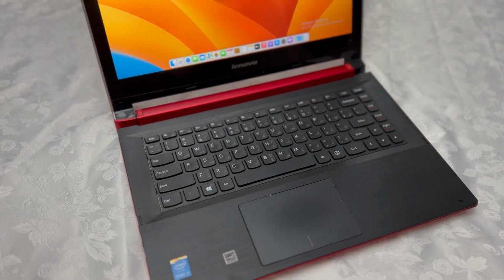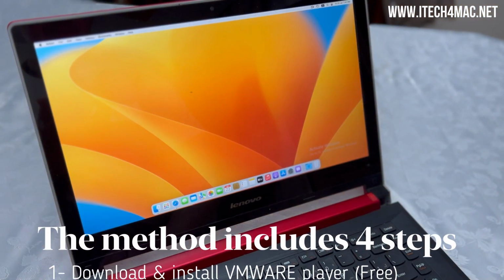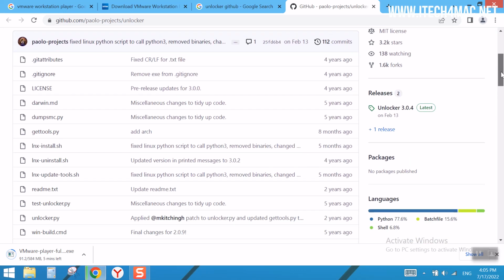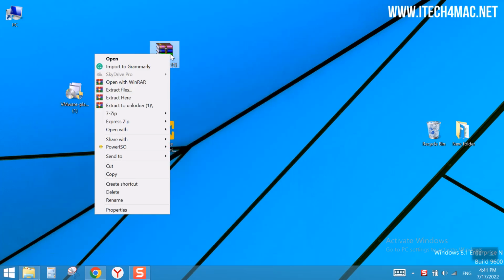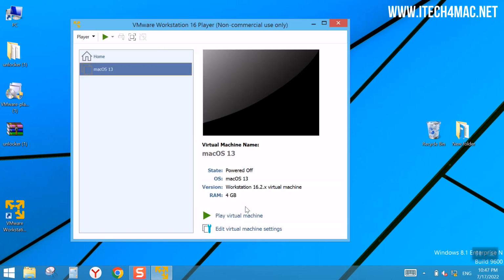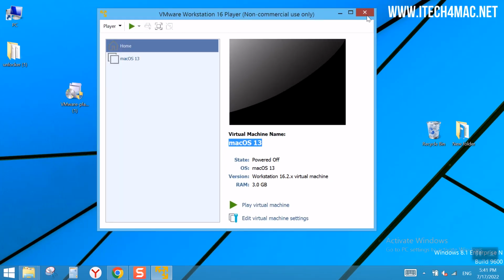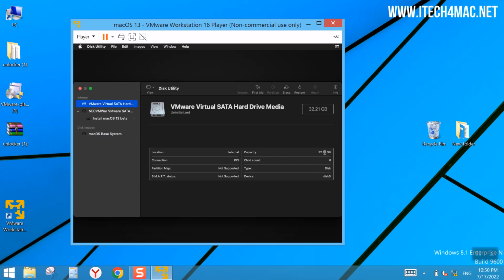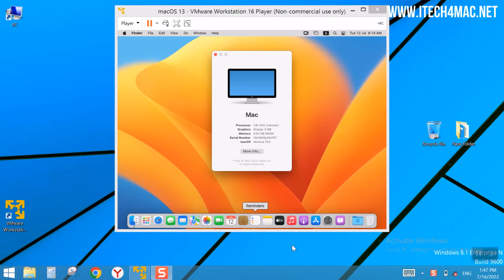macOS 13 Ventura installation on VMWARE on Laptop or PC, HOW to ? a step by step guide [2024]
imagine you use with macOS Ventura installed in a laptop with a TouchScreen  ! Here is how to install macOS Ventura on a PC device/ laptop using VMWARE workstation?  the method is totally free in 4 chapters: -
01:54 How to Download VMWARE workstation player (Free)
02:36 How to Download Unlocker for VMWARE (free)
03:35 How to install VMWARE workstation player
04:21 How to install Unlocker ?
05:26 How to create macOS 13 Ventura VMWARE container?
06:32 How to download macOS 13 Ventura iso image?
08:31 steps for installation of macOS 13 Ventura on VMWARE?

The first part of the video was recorded using iPhone 13 Pro Max